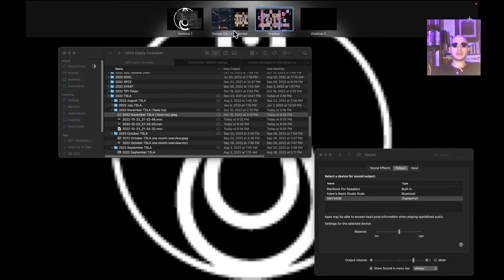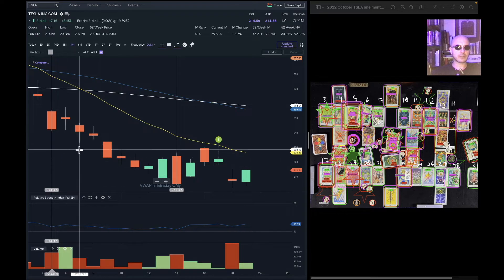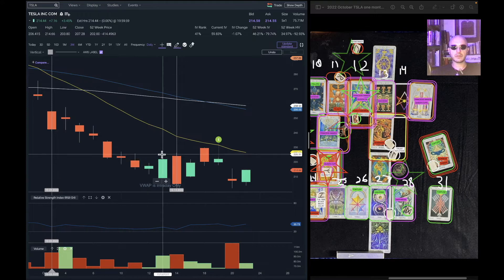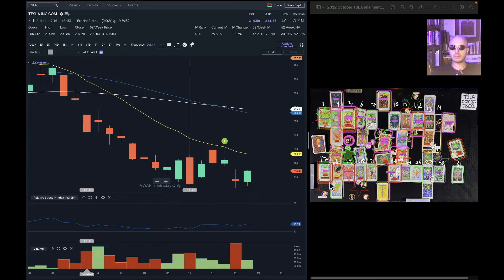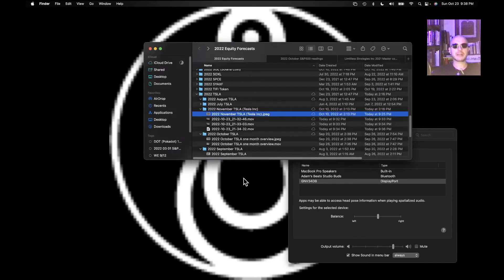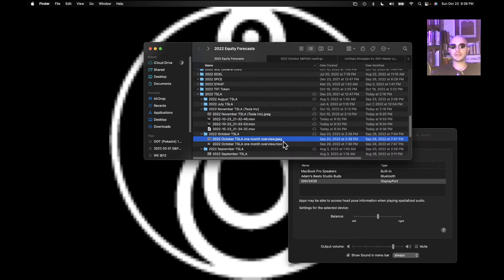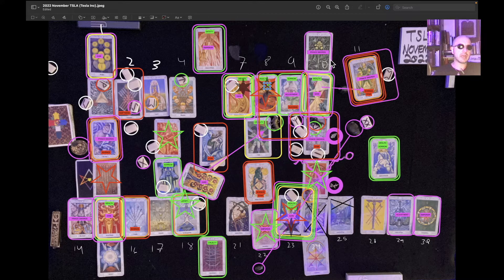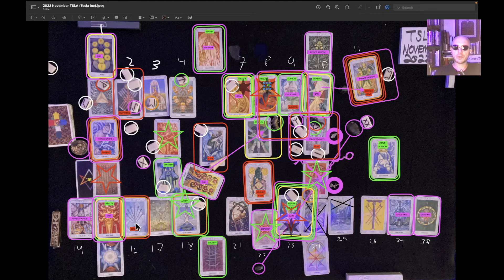TSLA (Tesla Inc) November 2022 Psychic Predictions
World class psychic Kapproveb timing highs and lows to the day using Eso-Meta analysis.